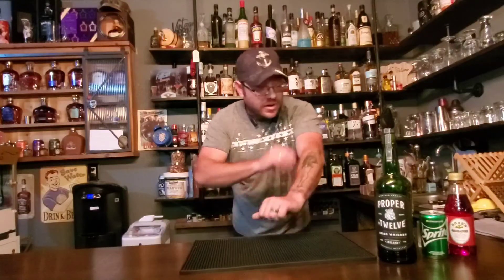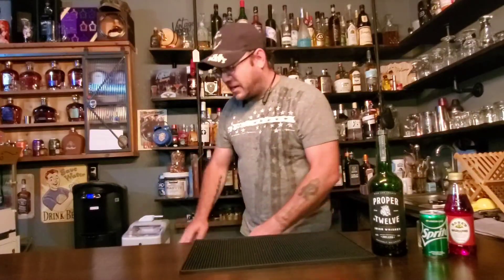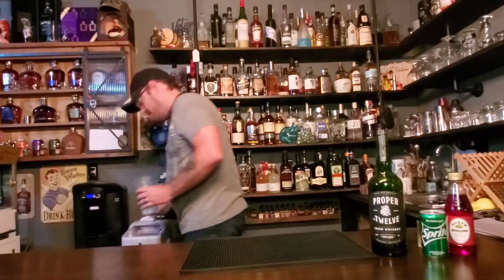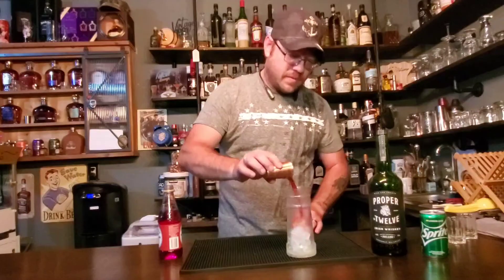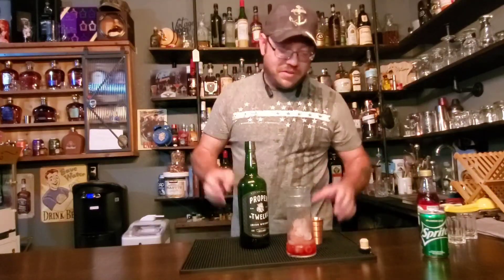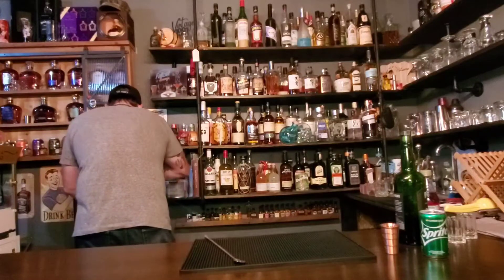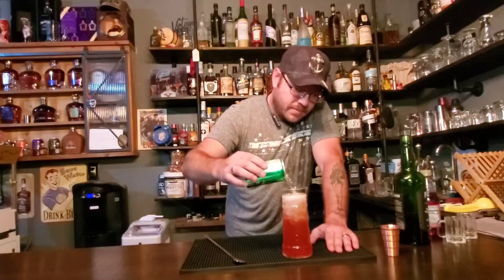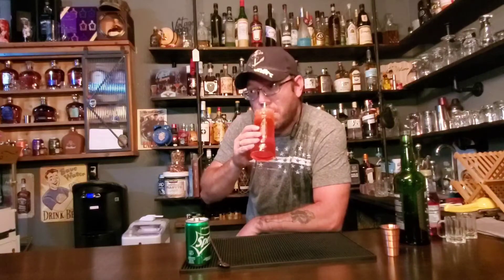A "Proper" Irish redhead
many ways to make an Irish redhead but only one way to make a "Proper" one.😁